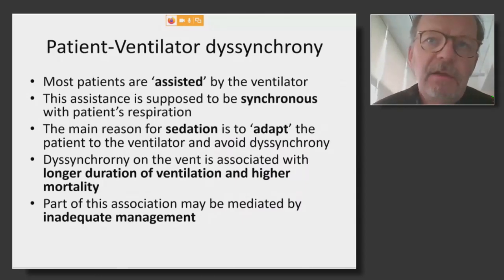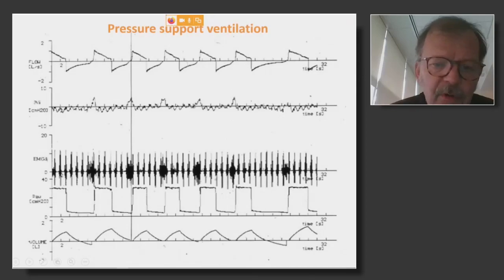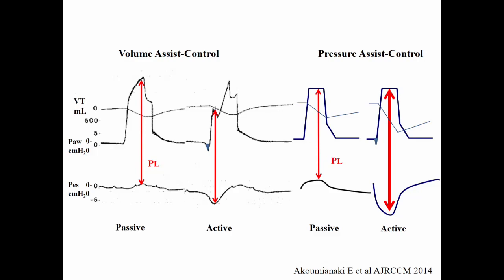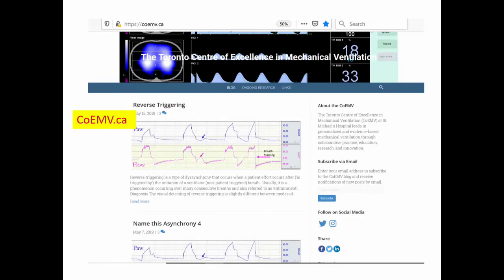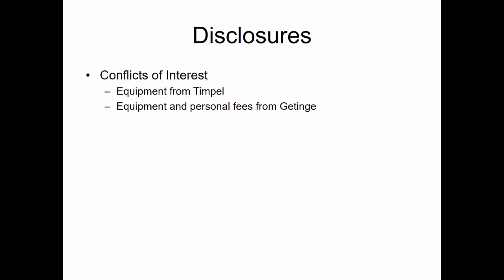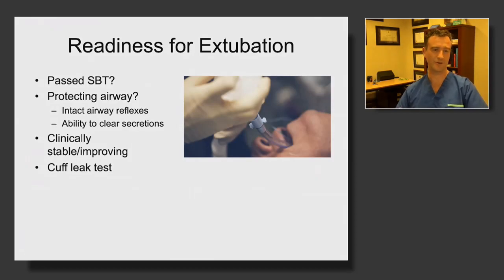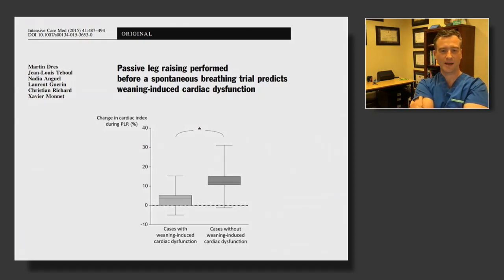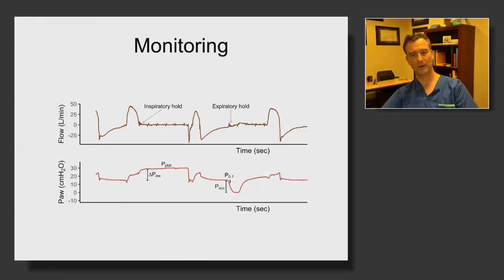Mechanical Ventilation Webinar - 17 April 2020